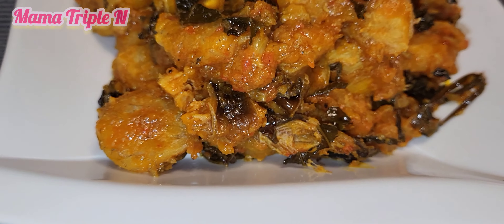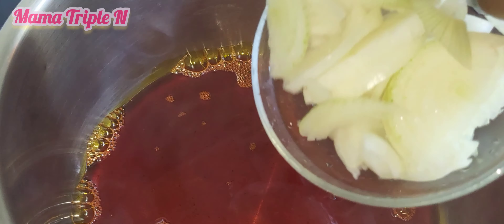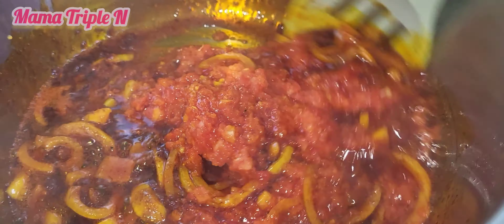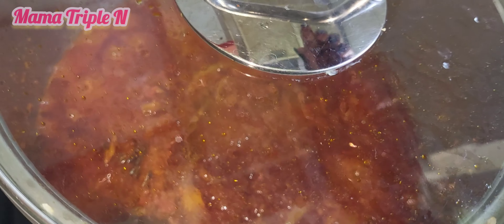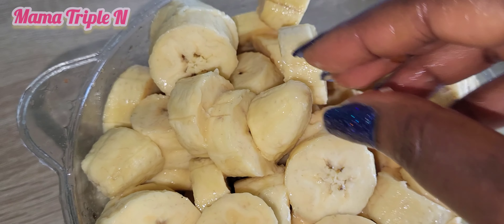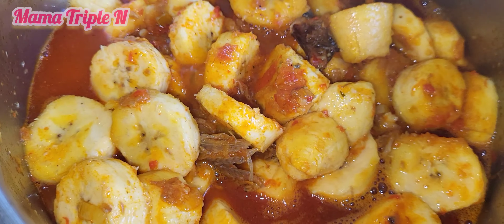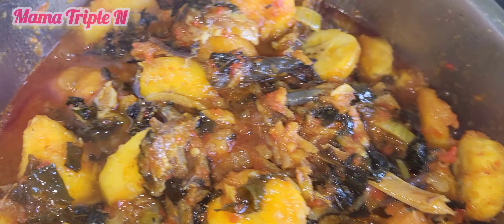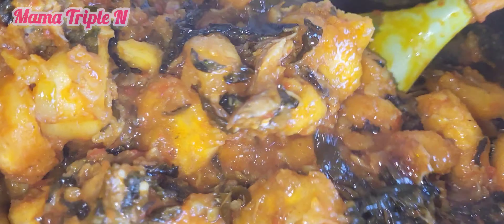How to cook plantain porridge